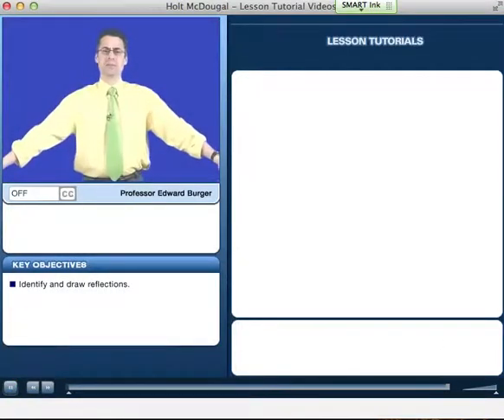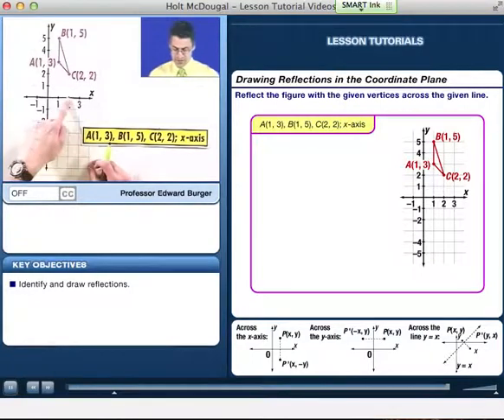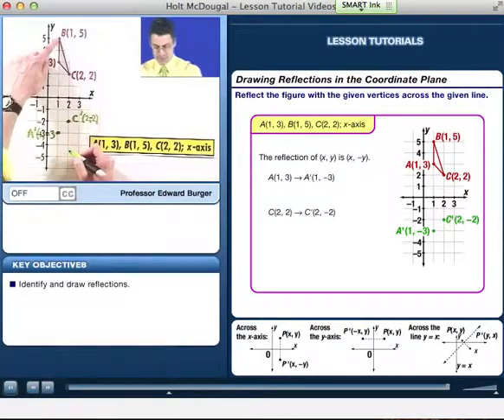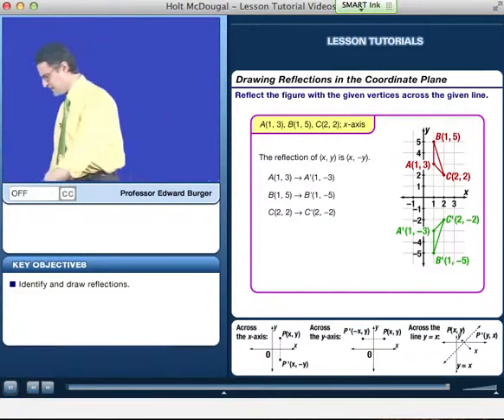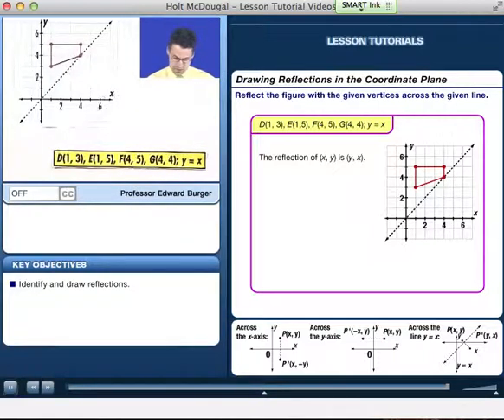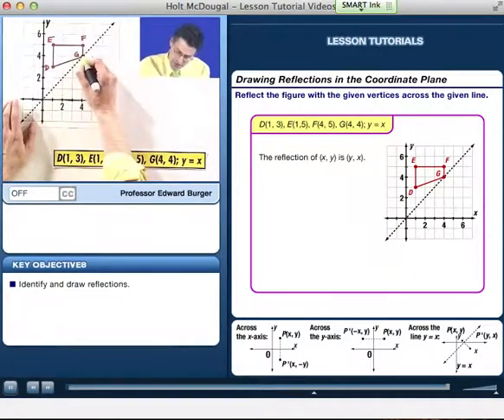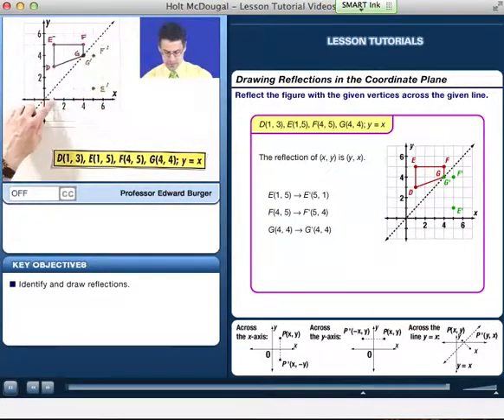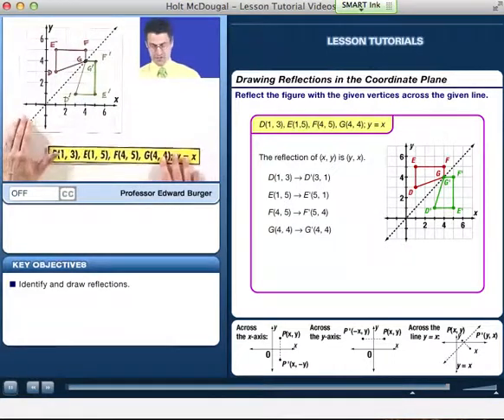12.1 Example 1